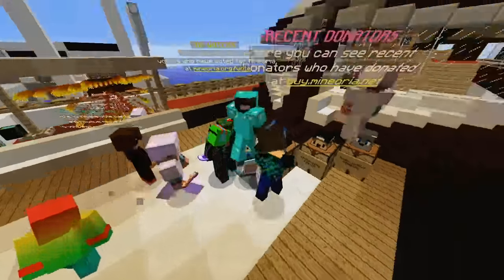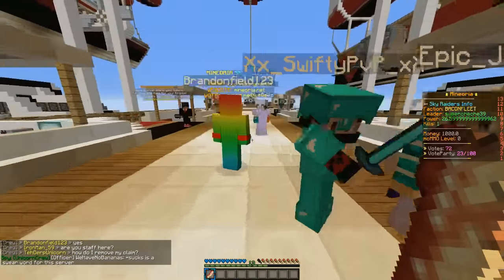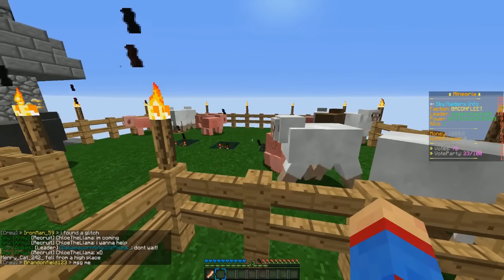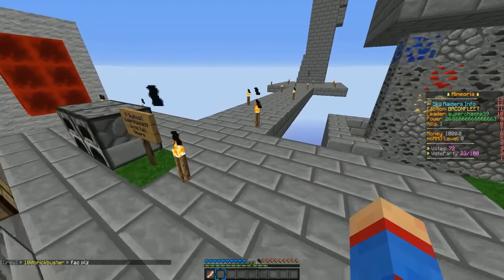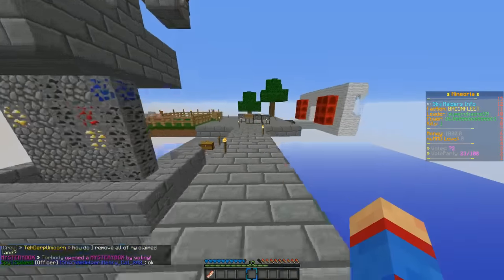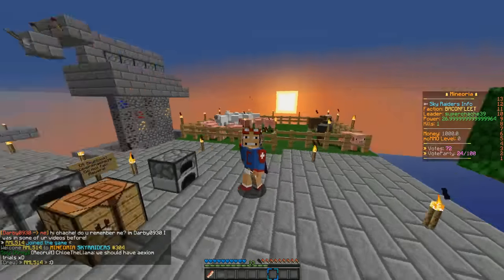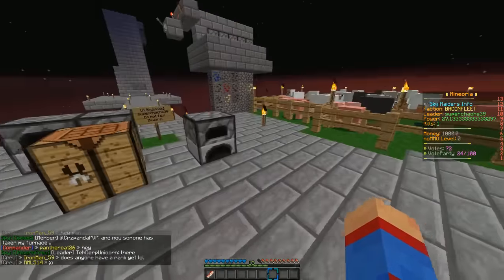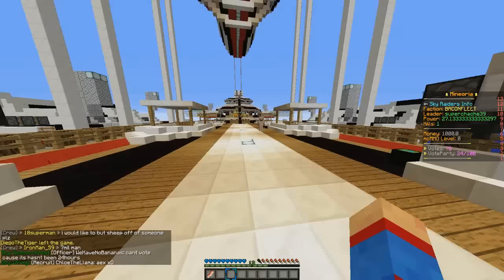Skyraiders: Has Been Released!!! - Mineoria.net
Skyraiders newly released game mode coming on Mineoria!

➜ Server ip: Mineoria.net